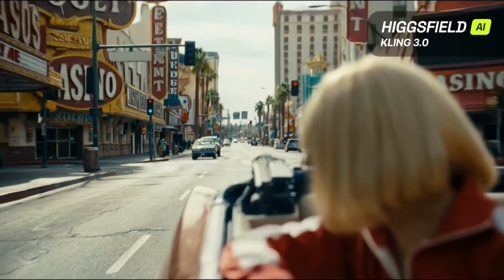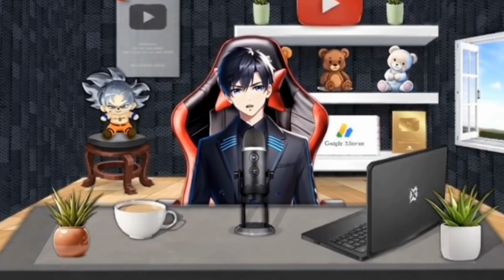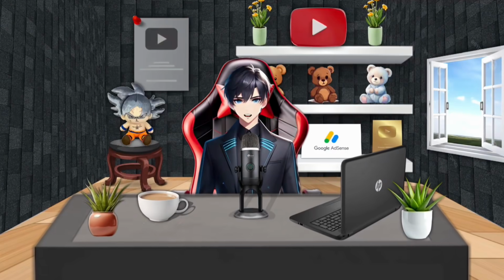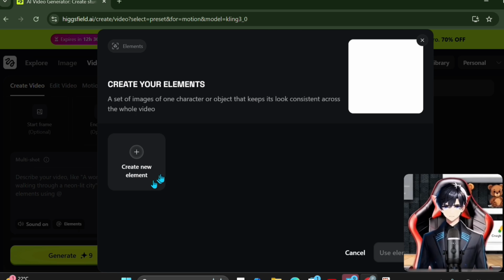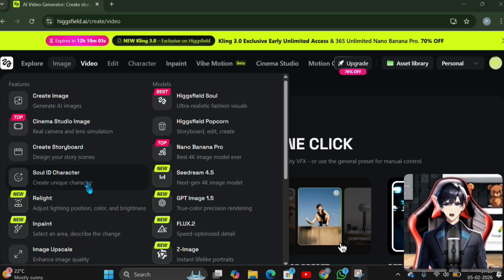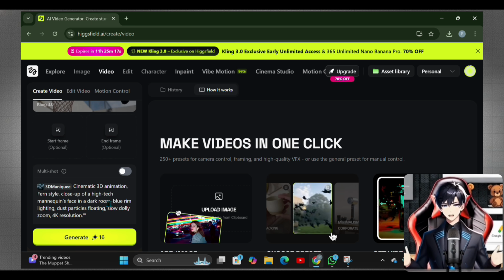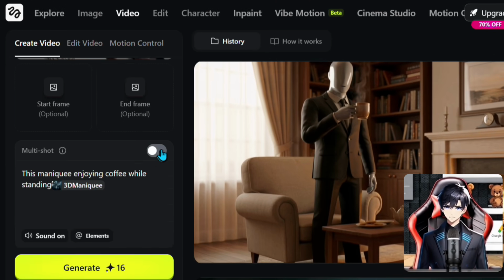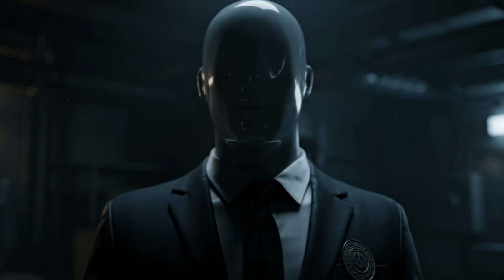I Tried Creating 3D Documentaries With AI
Kling 3.0 Just Changed AI Video Forever (Full Higgsfield Demo)

Kling 3.0 is finally here — and it’s a major leap forward for AI video creation.
In this video, I’m walking you through my real, on-screen workflow inside Higgsfield.ai, showing exactly how Kling 3.0 turns scripts, images, references, and audio into cinematic, multi-shot AI videos with consistent characters, smooth camera movement, and native audio generation.
Higgsfield is currently the fastest-growing GenAI platform, built with one clear goal: to be the most creator-friendly AI video tool available. With the launch of Kling 3.0, creators now get access to a next-generation AI video engine designed for professional production pipelines — without complexity.

🔥 What makes Kling 3.0 different?

Multi-shot video generation in one run
Native audio with dialogue & lip-sync
Strong character & object consistency
Clean text rendering for ads & UI
Up to 15 seconds of continuous cinematic generation

Built directly inside Higgsfield’s creator workflow